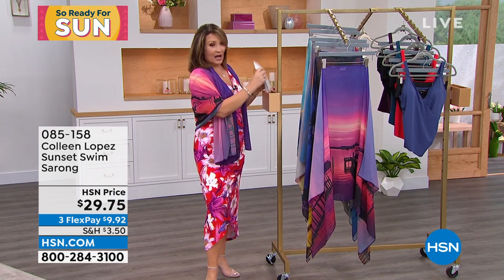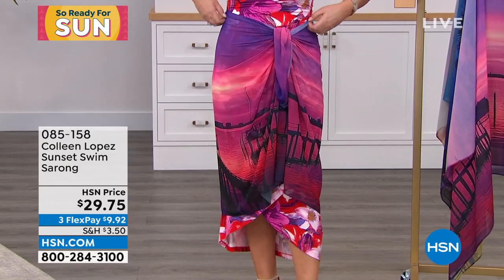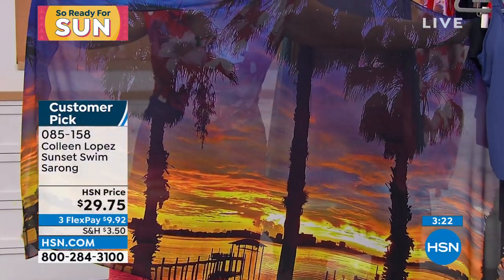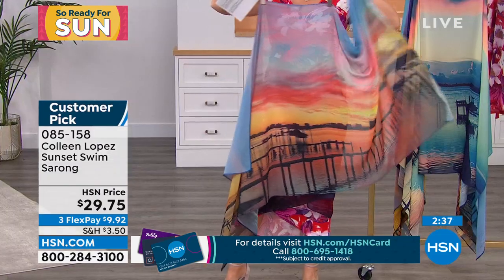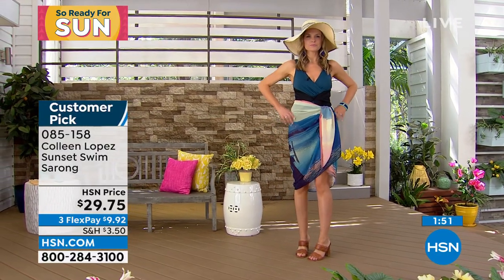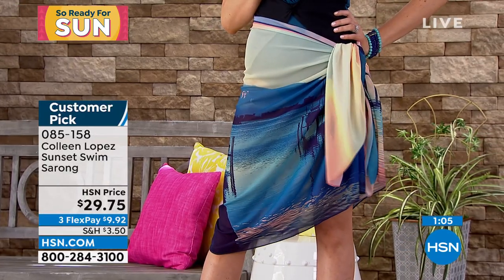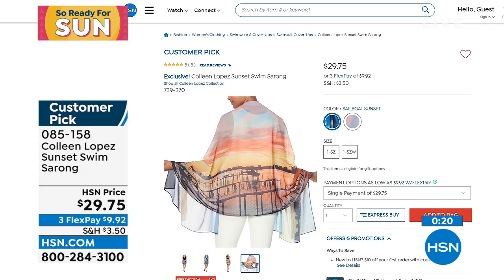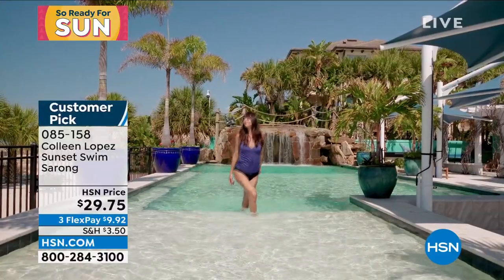Colleen Lopez Sunset Swim Sarong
The perfect complement to your favorite swimwear, this sarong provides great coverage in a fun, fashionable way.